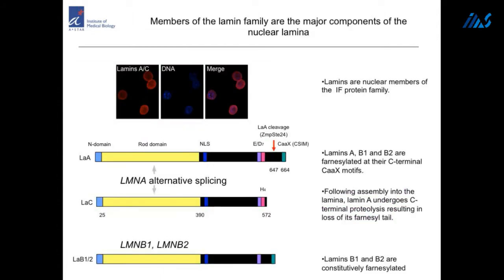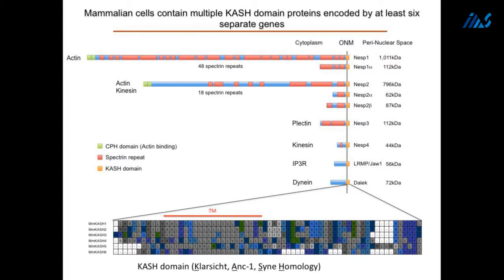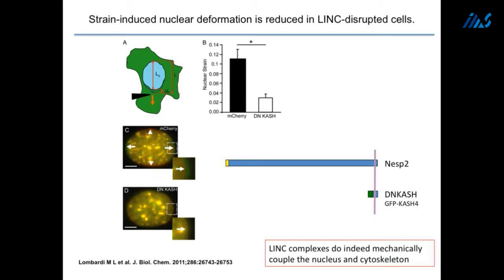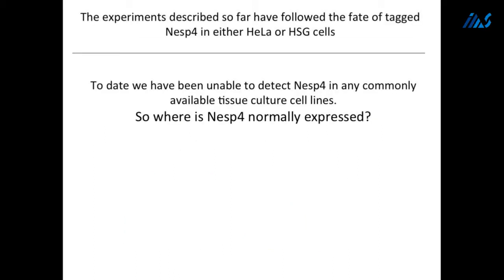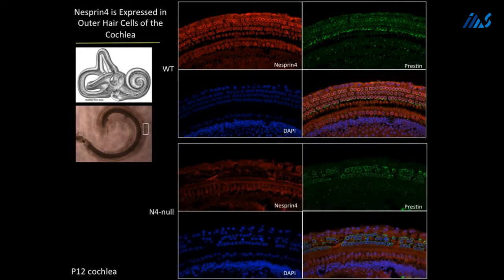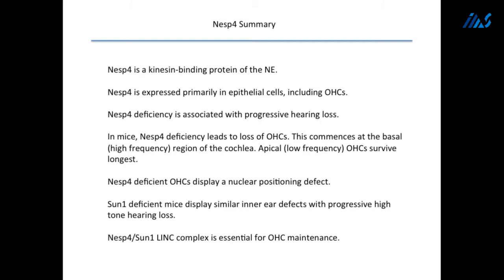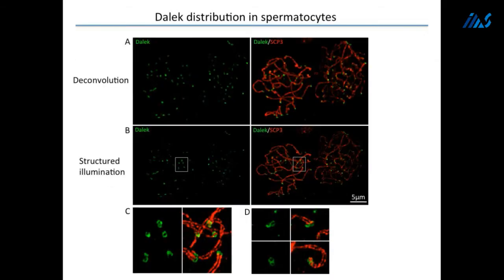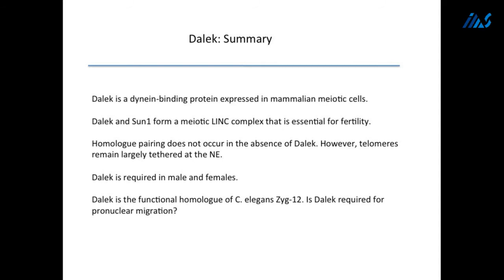Brian Burke- (A Star, Singapore) The LINK Complex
Brian Burke (A Star, Singapore)
The LINK Complex